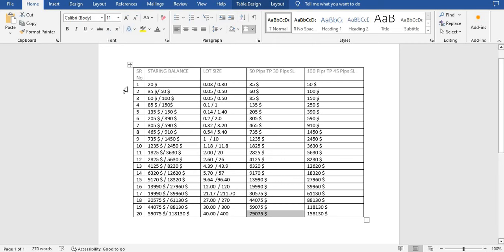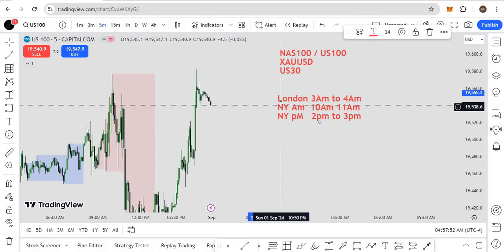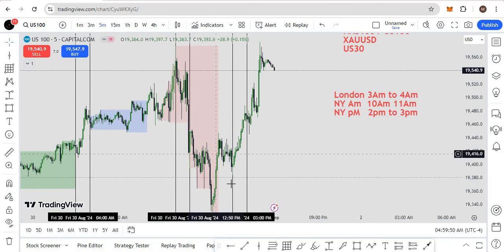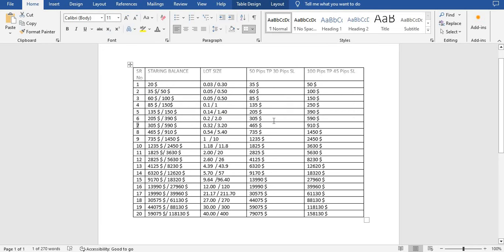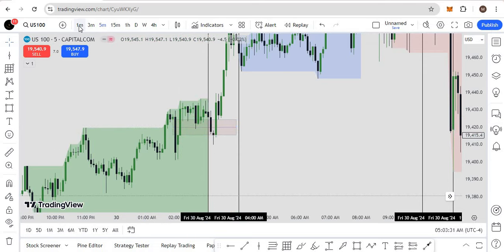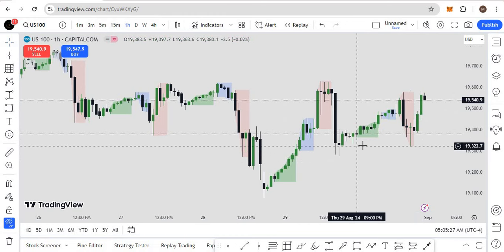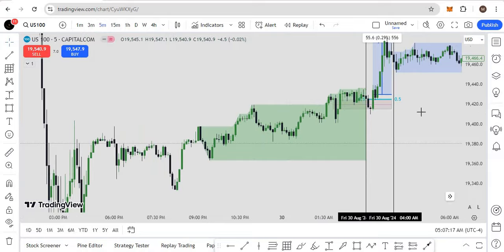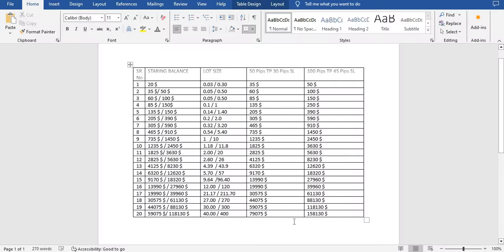20$ to 150K$ | ICT one Setup for Life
ICT SImplifed, | ICT Model Example, | 20$ to 150K$ | ICT one Setup for Life ,
ICT Silver Bullet Example,
What is ICT Silver Bullet?,
ICT Silver Bullet Model Example?,
ICT MSS,
ICT One Module for Life,
ICT Favourit Model?,

Liquidity concept
Intraday Mastery
forex
ict
20 Pips